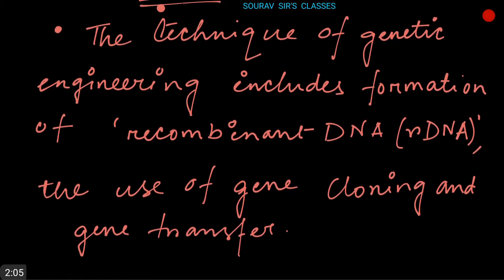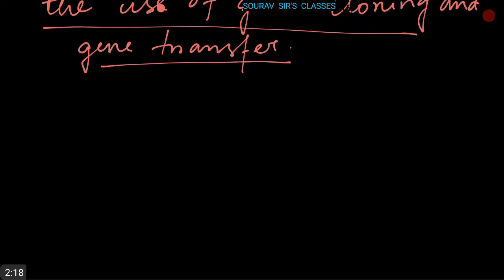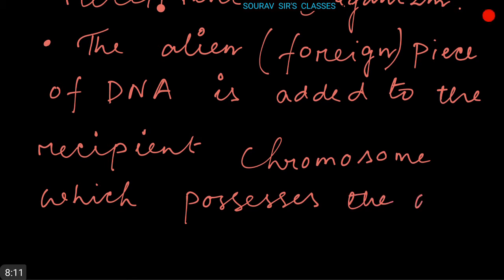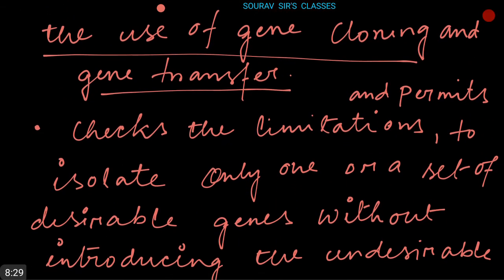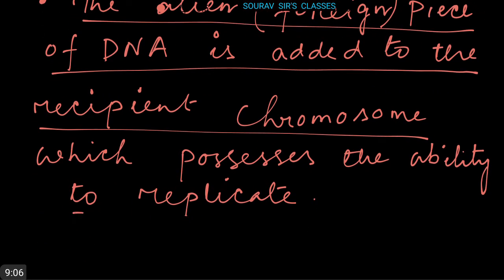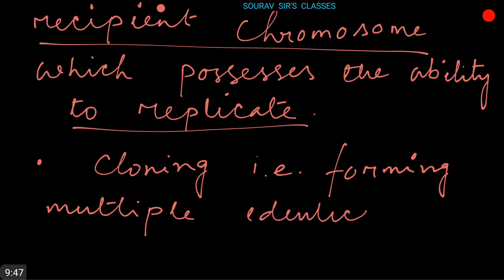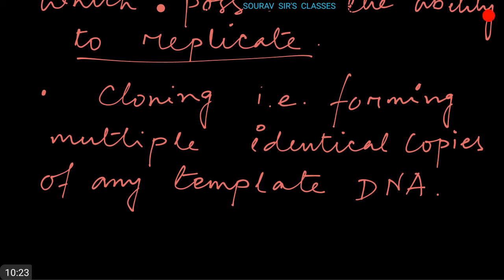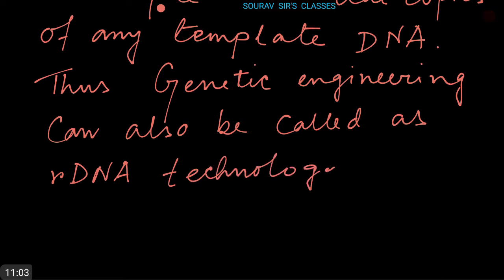BIOTECHNOLOGY GENETIC ENGINEERING NEET,AIIMS ,GATE ,GSCE ,BSC ,IIT JEE -MAINS,ADVANCED ,WBJEE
BIOTECHNOLOGY GENETIC ENGINEERING NEET,AIIMS ,GATE ,GSCE ,BSC ,IIT JEE -MAINS,ADVANCED ,WBJEE ,CBEEE ,BHU COMPLETE SOLUTION,YEAR SOLVE,ONLINE LECTURES,PAST YEAR SOLUTIONS

Biology is the natural science that involves the study of life and living organisms, including their physical structure, chemical composition, function, development and evolution. Modern biology is a vast field, composed of many branches. Despite the broad scope and the complexity of the science, there are certain unifying concepts that consolidate it into a single, coherent field. Biology recognizes the cell as the basic unit of life, genes as the basic unit of heredity, and evolution as the engine that propels the creation of new species. Living organisms are open systems that survive by transforming energy and decreasing their local entropy to maintain a stable and vital condition defined as homeostasis. See glossary of biology.

Sub-disciplines of biology are defined by the scale at which life is studied, the kinds of organisms studied, and the methods used to study them: biochemistry examines the rudimentary chemistry of life; molecular biology studies the complex interactions among biological molecules; cellular biology examines the basic building-block of all life, the cell; physiology examines the physical and chemical functions of tissues, organs, and organ systems; ecology examines how organisms interact in their environment; and evolutionary biology examines the processes that produced the diversity of life.

NEET 2018: Application Form, Exam Dates, Exam Pattern, Syllabus
NEET 2018NEET 2018 Exam Date has been released now. NEET 2018 Application Form will be released in the 4th week of January 2018. It is the national level examination for admission to MBBS & BDS courses. CBSE (Central Board of Secondary Education) is the conducting authority which organizes the NEET examination every year in various cities across the country. NEET exam is a gateway for admissions into medical & dental UG courses offered by various government and private medical colleges of the country. From the year 2016 onwards, AIPMT exam has been replaced by NEET examination. All medical institutions consider NEET score for providing admission in MBBS/BDS courses. Last year, total 11,38,890 candidates seat in the examination. Through this article, students can get details about NEET 2018 exam including application form, eligibility, exam dates, exam pattern, syllabus, etc.

NEET 2018 Important Dates has been released now. Check Below:

Schedule For Admission Central Counselling State Counselling
All India Quota Deemed + CI
Conduct of Exam By 6th May 2018
Declaration of Result By 1st Week of June
1st round of Counselling 12th June – 24th June 12th June – 24th June 25th June – 5th July
Last date of Joining 3rd July 3rd July 12th July
2nd round of Counselling 6th July – 12th July 6th July – 12th July 15th July – 26th July
Last date of Joining 22nd July 22nd July 3rd August
Mop-up round  12th August – 22nd August 4th August – 8th August
Last date of Joining  26th August 12th August
Forwarding of list of students in order of merit, equaling to ten times the number of vacant seats to the medical colleges by the counselling authority.  27th August 13th August
Last date of Joining  31st August 18th August
Students can check here the exam dates of NEET 2018 entrance exam:

Application form release 4th week of January 2018
Last date for filling the application March 2018
Last date to submit the application fee March 2018
Release of admit card 1st week of April 2018
Result announcement 1st week of June 2018
1st Round Counselling starts 12th June to 24th June 2018

The detailed application procedure is mentioned below:

Students can avail the NEET 2018 Application Form via online mode only.
Fill all the necessary details like personal, contact, domicile, qualification, etc.
Upload the scanned images of photograph, signature and index finger impression in the prescribed format.
Make the fee payment using online and offline mode.
After the fee payment, take the printout of the confirmation page of the application form and keep it safe for further use.